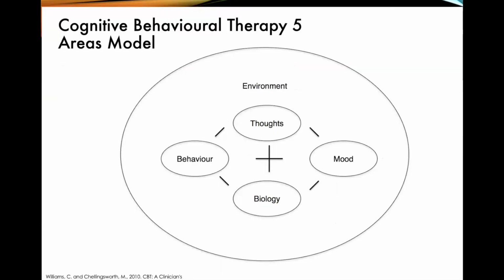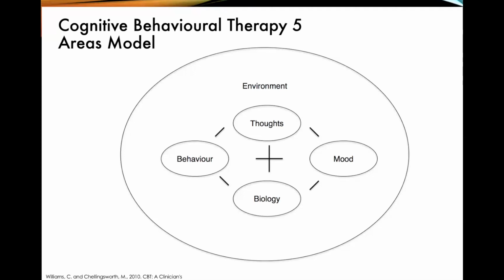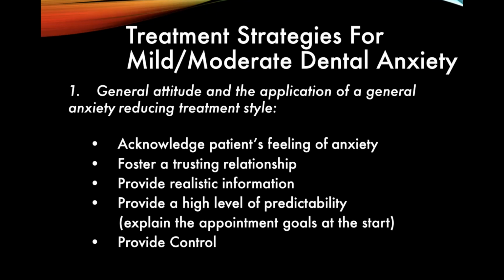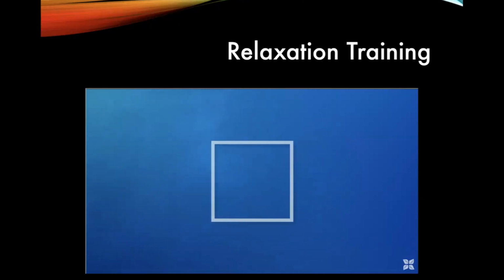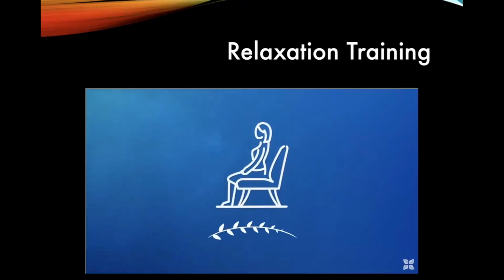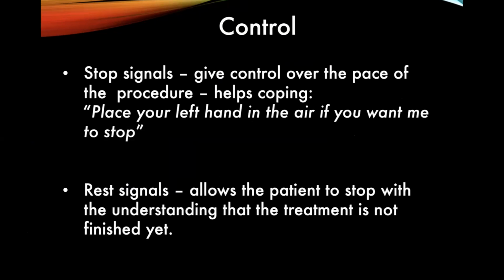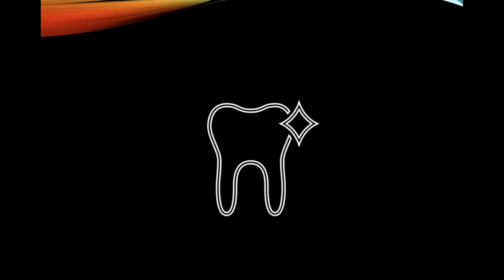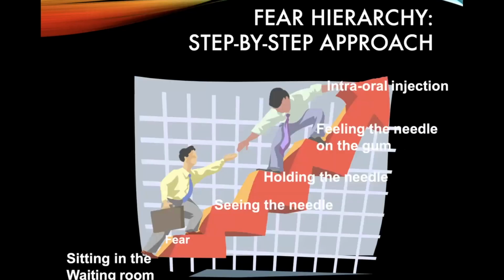Psychological Management of Dental Fear & Anxiety